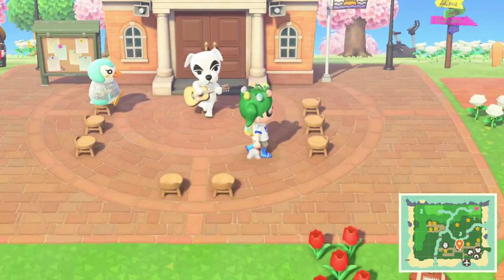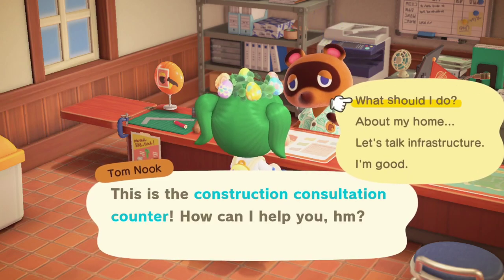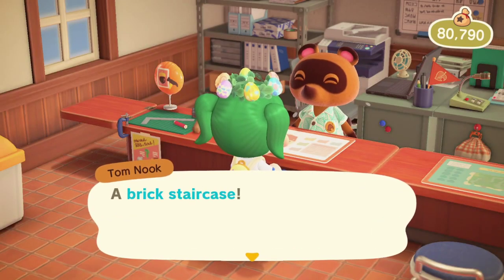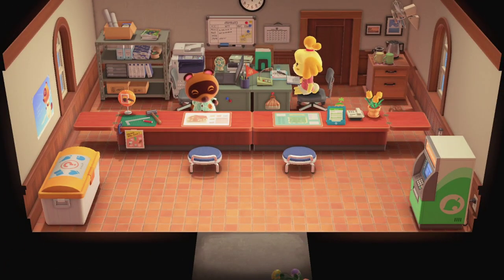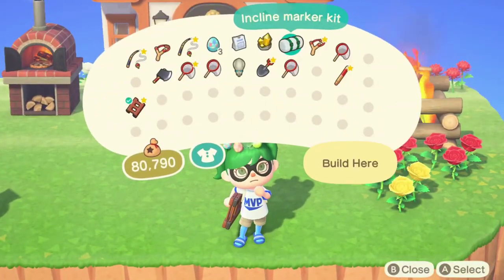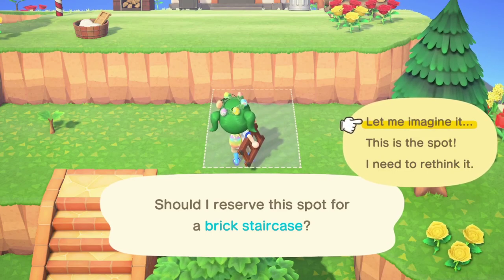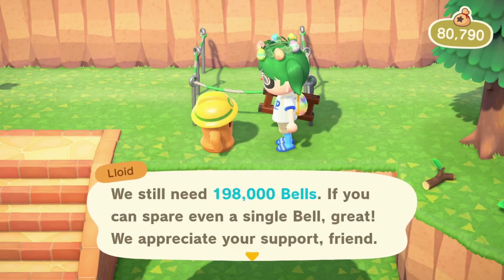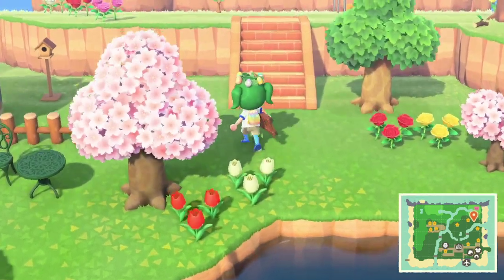Animal Crossings How to build an incline/stairs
Leashy explains how to build an incline/staircase on Animal Crossings. Sorry, my dog did bark at the end but Trey wanted me to keep it in cause she wanted to say hi.